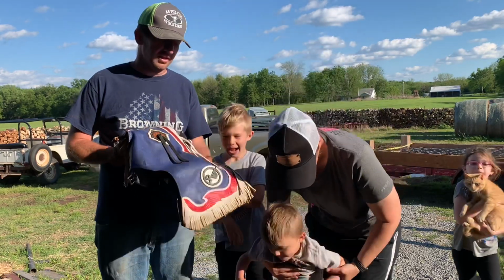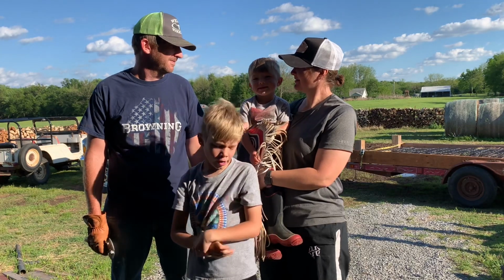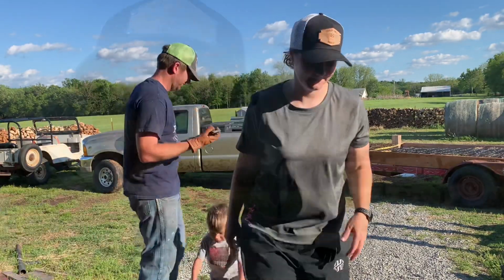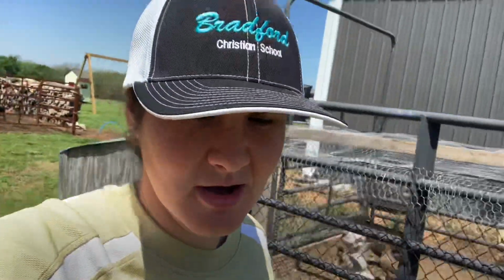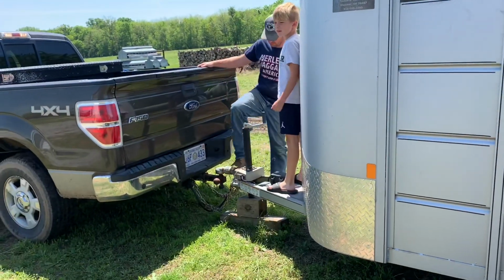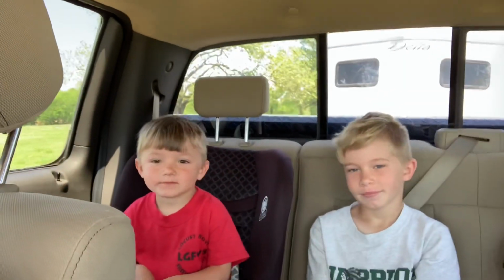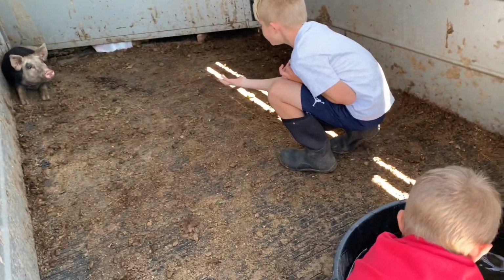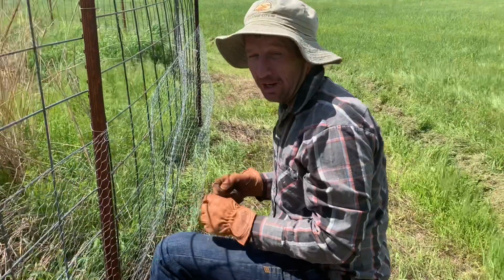Another Farm Addition?!? | Raising a Backyard FEEDER Pig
We are excited to welcome yet another addition to Walker Farm. We have been wanting to raise another feeder pig for awhile and couldn't pass up this opportunity. We bought a pig from the neighbor! Ransom is so excited because he's been watching these pigs since they were born. Welcome Peppa the Pig! God Bless

DeWalt Drill

Cub Cadet Tiller

4ft LED Shop Lights (ceiling)

LED Shop Light (stand)

Presto Dehydrator

Carhartt Face Mask

Gary’s Carhartt Long Sleeve

Gary’s Carhartt Short Sleeve

Gary’s Ariat Work Boots

Hey Dude Shoes

Kid Lariat Rope

Adult Lariat Rope

Cattle Bander

Cattle Ear Tagger

Ear Tags

Quail Feeder

Quail Waterer

Black Tub

Ransom’s Gator